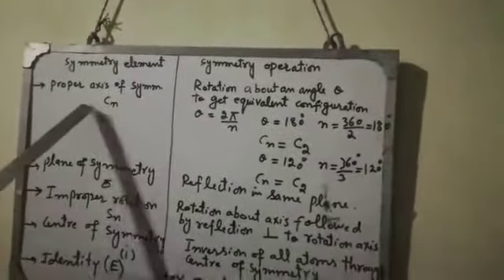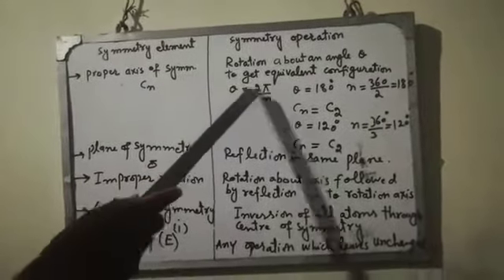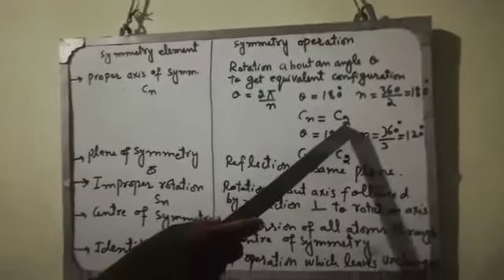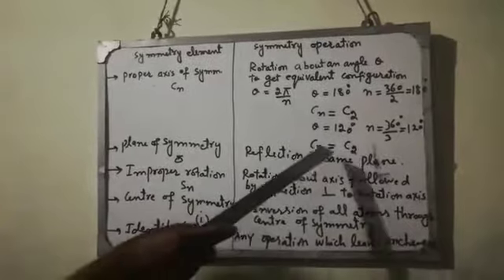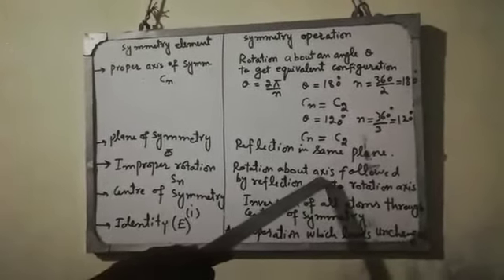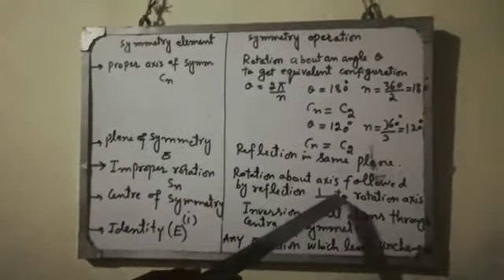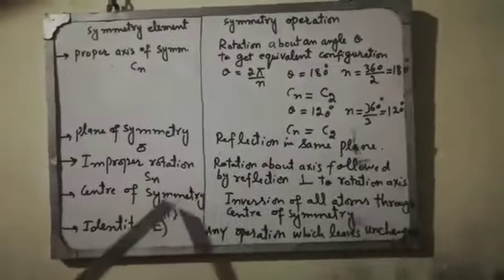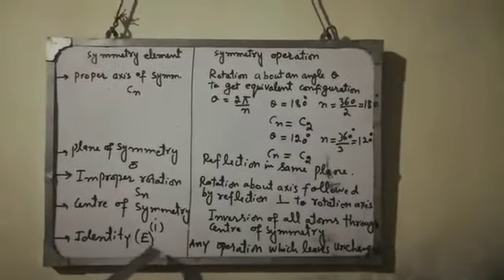symmetry elements and symmetry operations